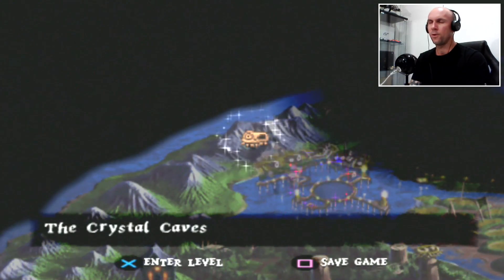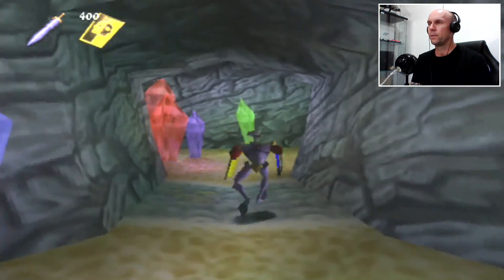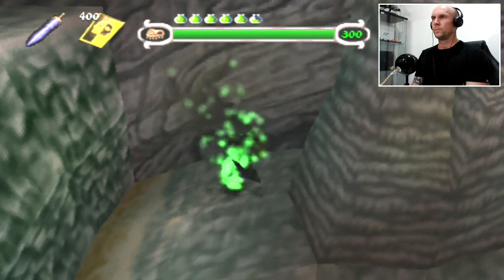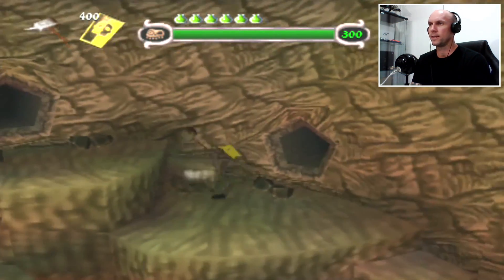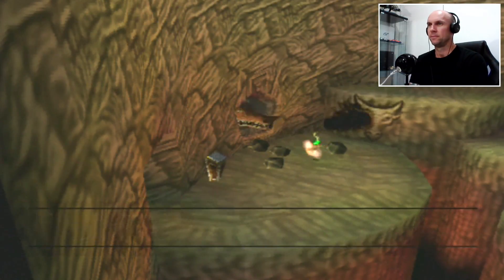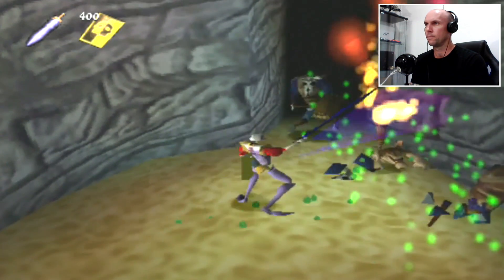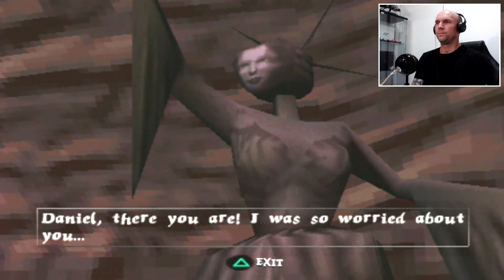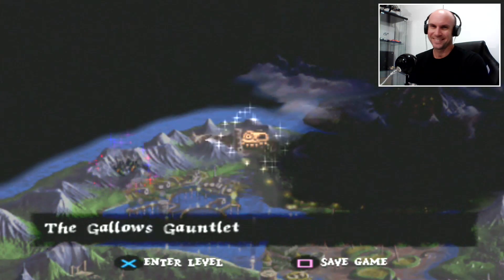ThePSXcollector plays Medievil part 15 - The Crystal caves + Dragon boss fight!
Hey guys and welcome back to our Medievil lets play :) In this episode we take on one of my favourite levels in the entire game! the Crystal caves :)
This stage has some of Medievil's best music and lighting effects plus we also fight a rather annoyed Dragon :P

ThePSXcollector Instagram page : @thepsxcollector